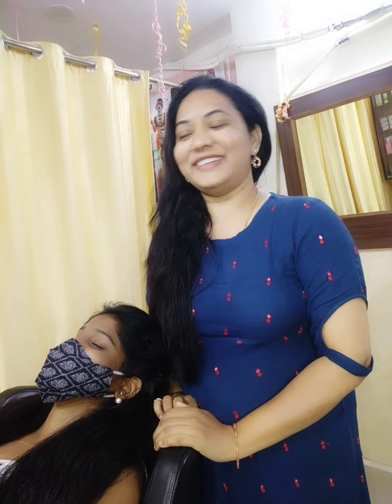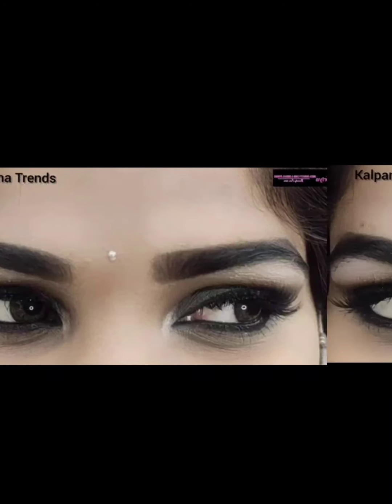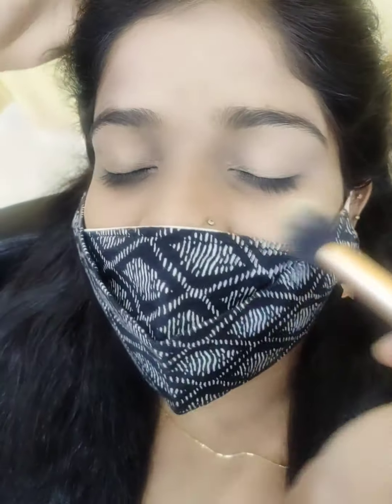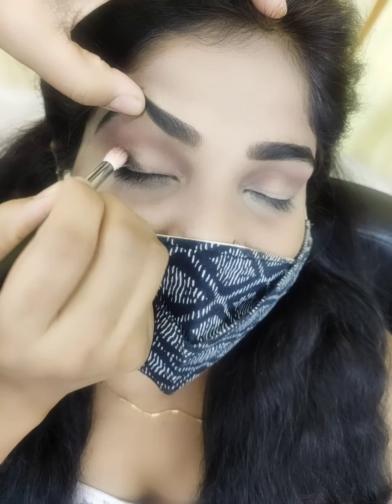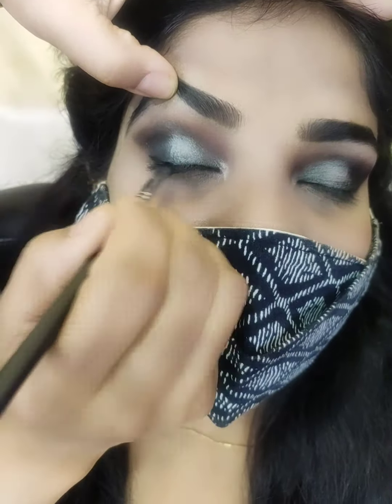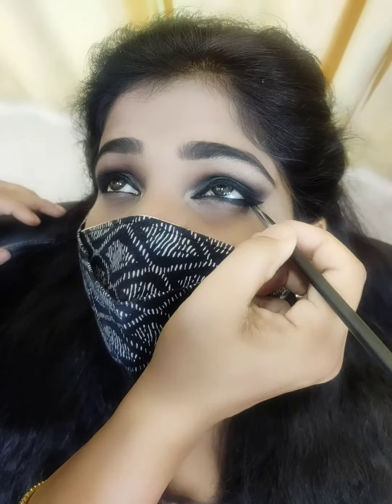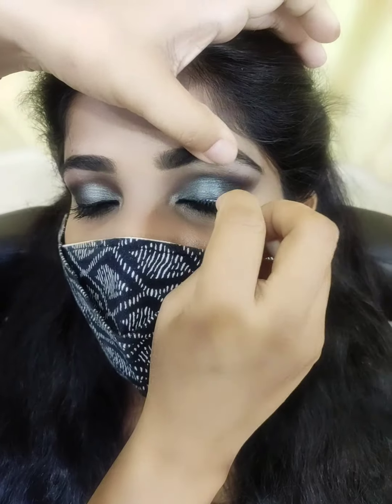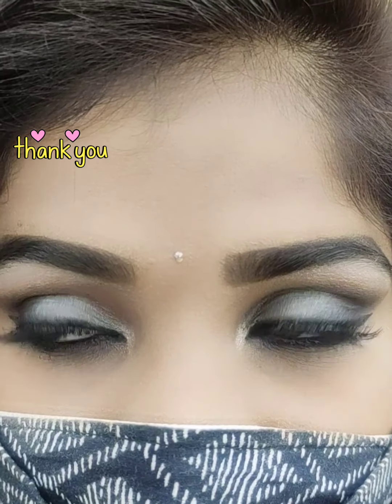smokey eye makeup||bloopers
smokey#eye#makeup

Hey guys!!!

Here i am sharing smokey eye makeup.

Musician: @iksonmusic